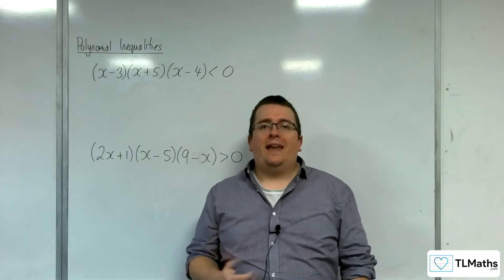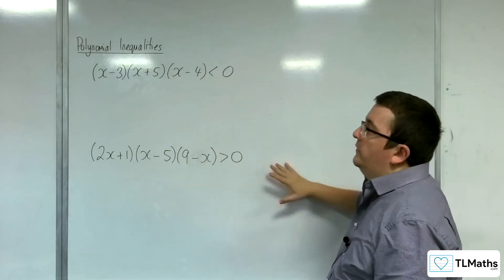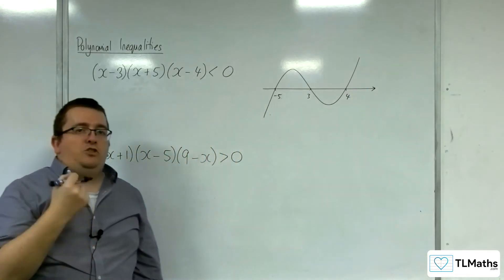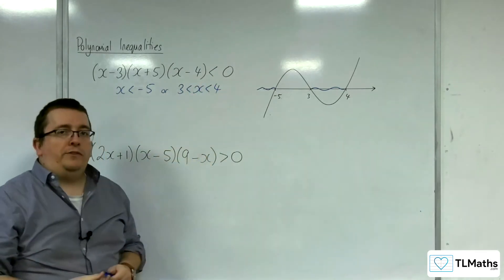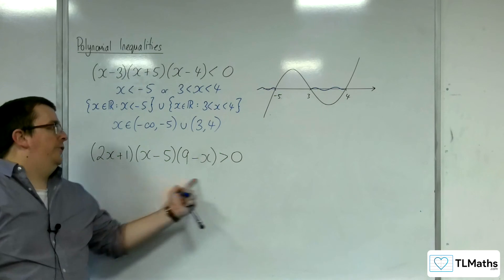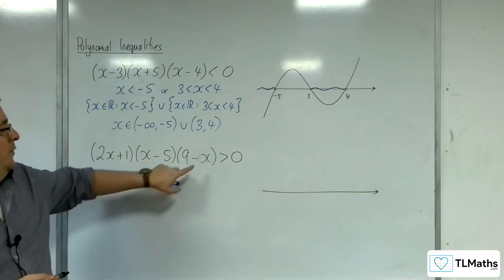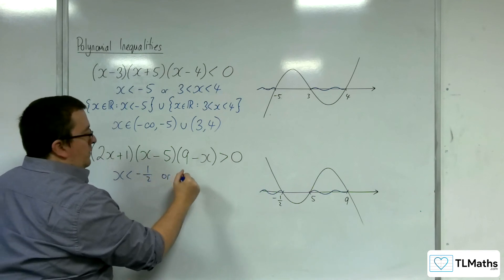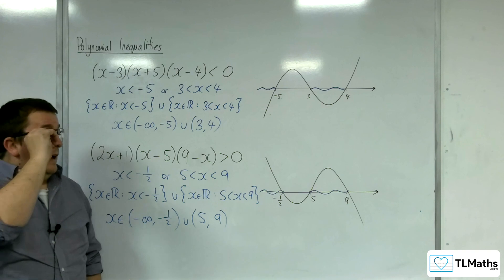AQA A-Level Further Maths D8-01 Polynomial Inequalities: Introducing Cubic Inequalities